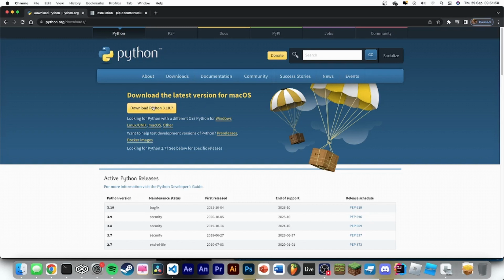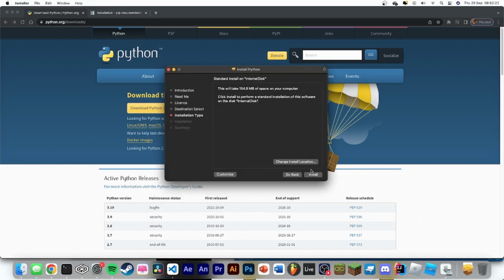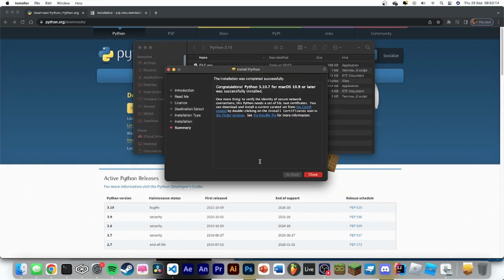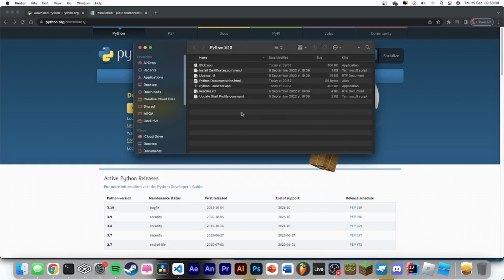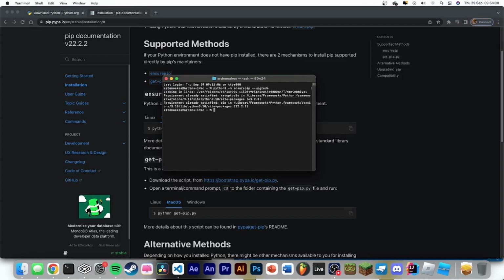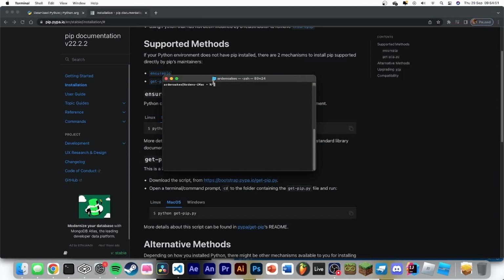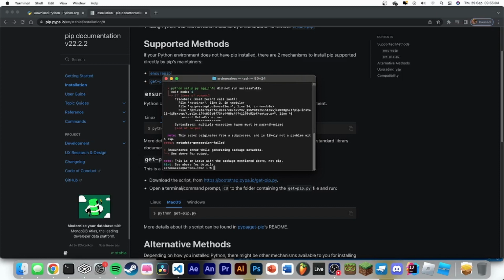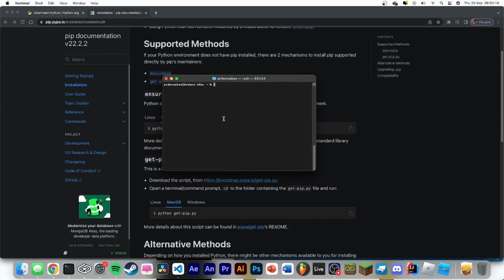Learn Python 2022 On Mac OS - EP 1: Installing Python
Learn Python 2022 - EP 1: Installing Python

Today We Install Python 3.10.7 On Mac OS

Links:
        Python:

Chapters

0:00 Intro
0:32 Install Python
1:38 Install Pip
3:21 Outro